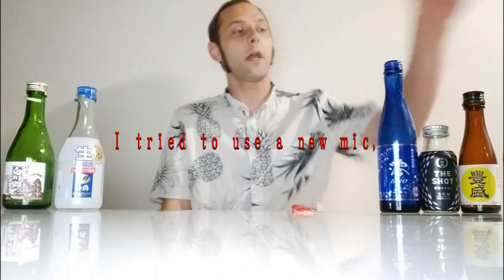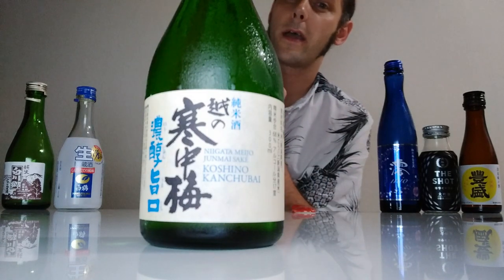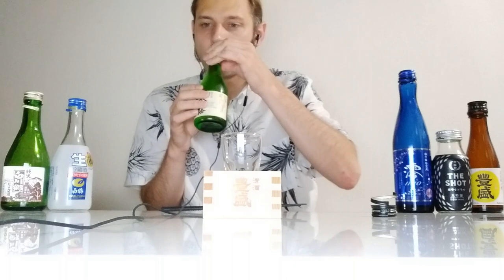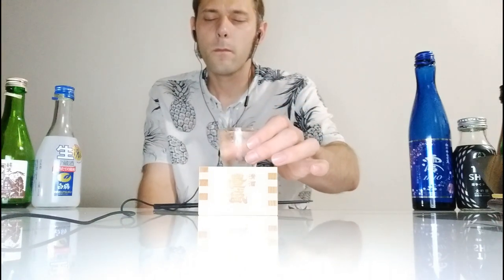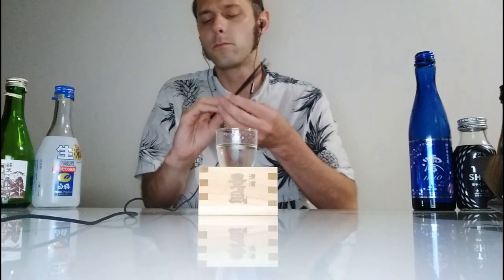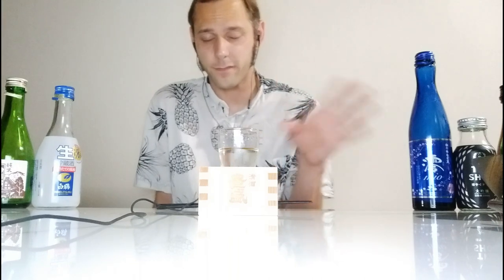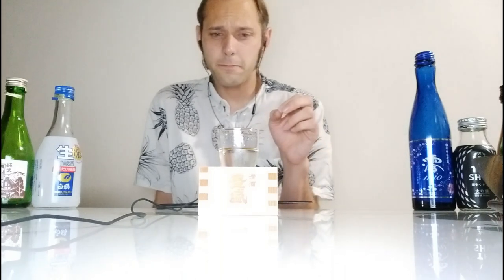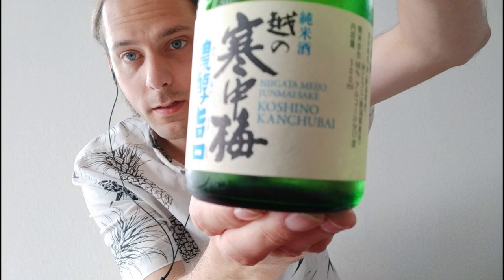Nihonshu Nights Episode 7:越の寒中梅 (Koshino Kanchubai)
Today I am reviewing a junmaishu from the Niigata Meijo sakagura based in Ojiya, Niigata. This junmaishu is known for it's clean profile, and was for me an enjoyable ride! Please check out Niigata Meijo's website, available in both English and Japanese below!

Also, in the next few weeks I am planning some collaboration pieces with other members of the nihonshu community, including my new friend, Nihonshu TV! Please be sure to check out his channel and give him some love!